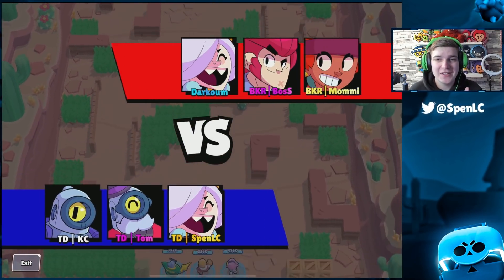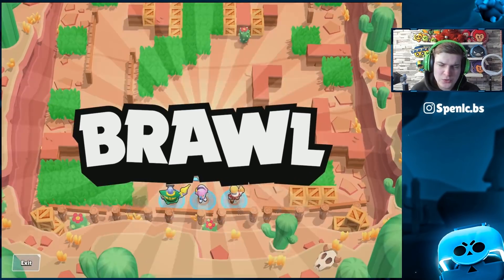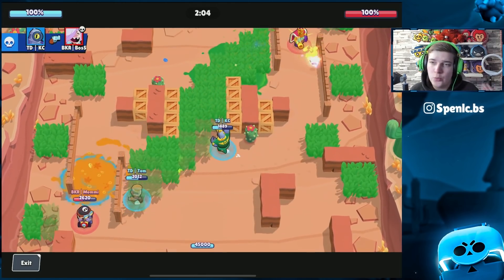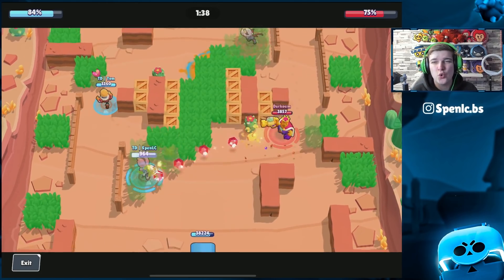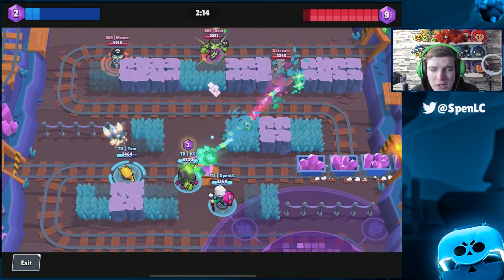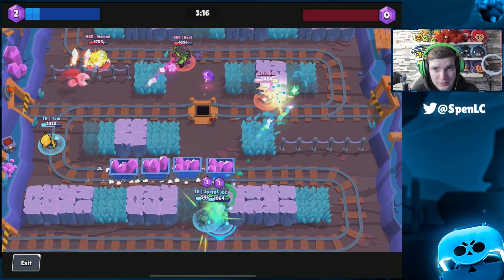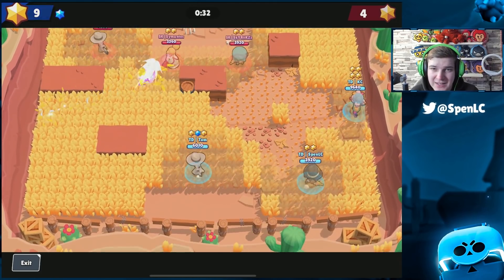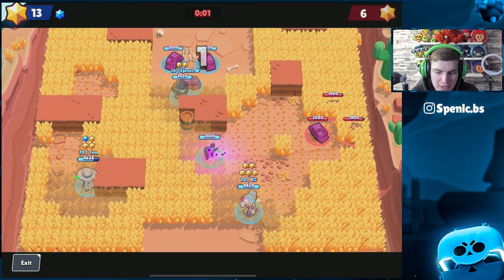QUALIFYING FOR FINALS AGAIN?! INTENSE GAMES VS SK